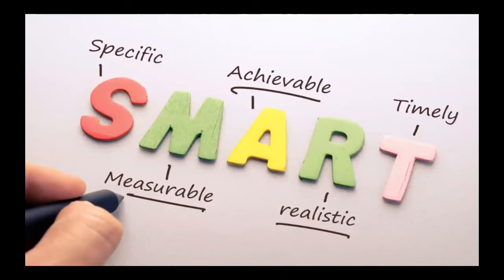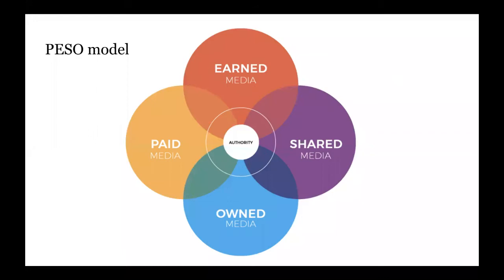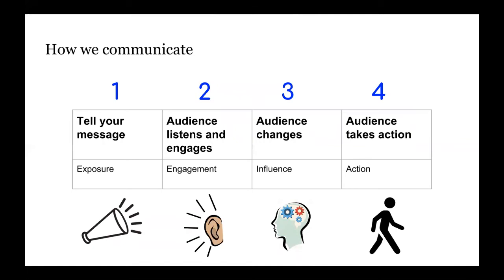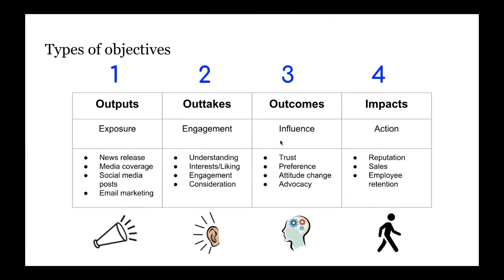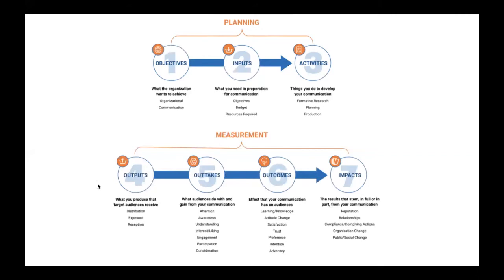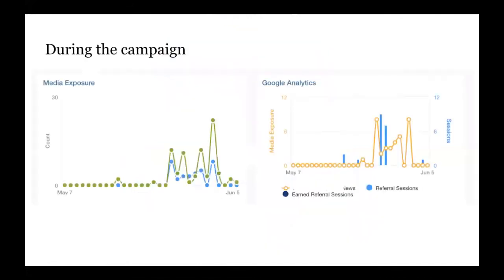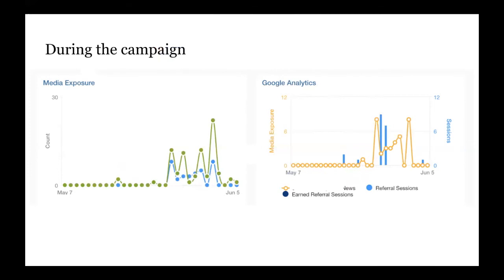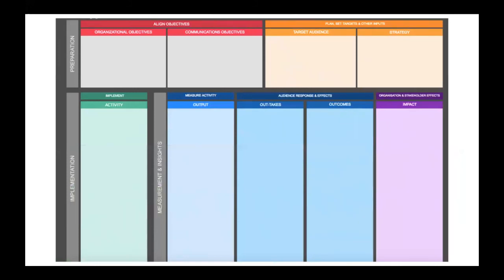Measuring what matters in your communication efforts webinar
Public relations can not only be measured, you can measure specific results and data that matter the most to your company. With this, you can add more value to your PR investment.